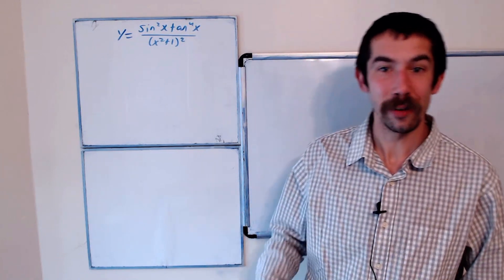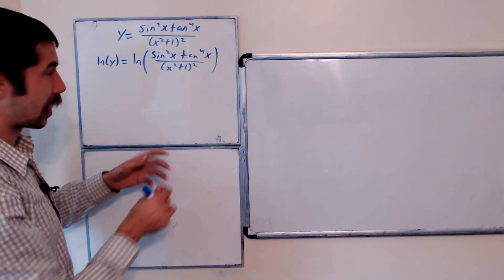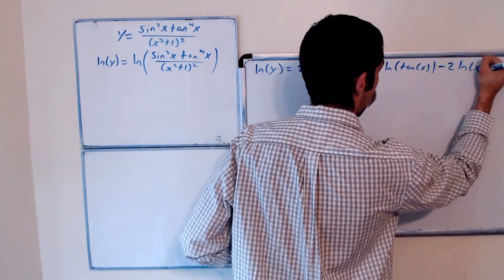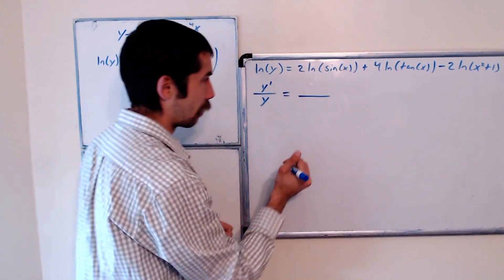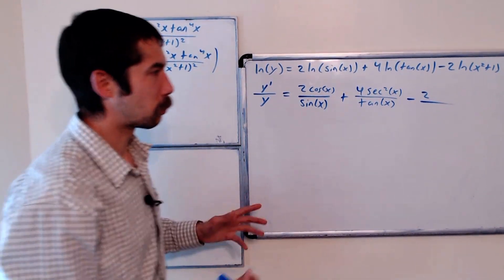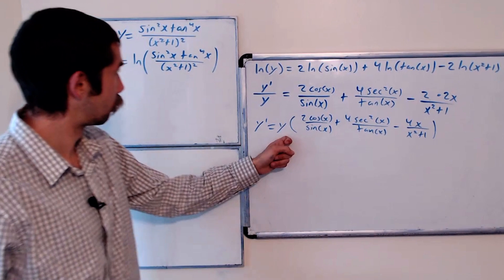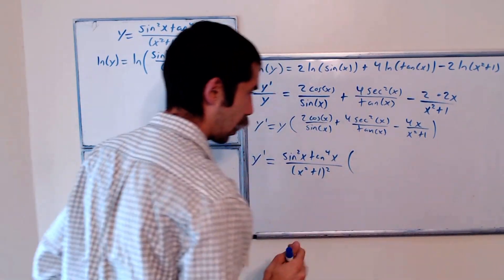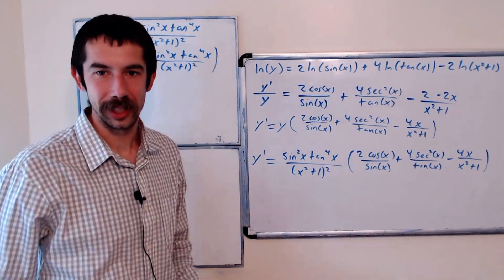How to do Logarithmic Differentiation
We use Logarithmic Differentiation to find the derivative of sin^2(x)tan^4(x)/(x^2+1)^2.  This can be done using the product, quotient, and chain rules, but it's easier if you use Logarithmic Differentiation.